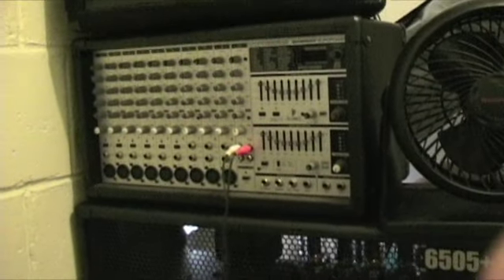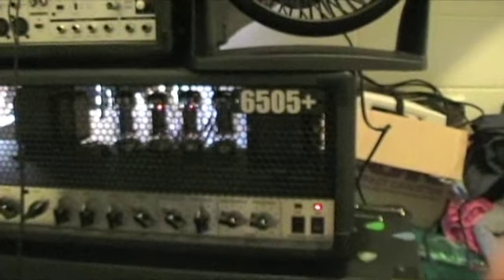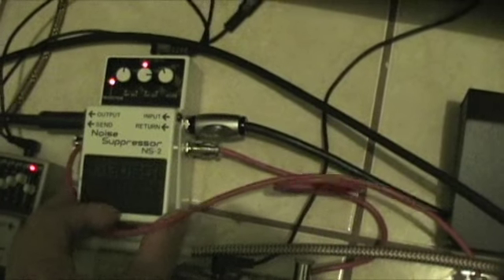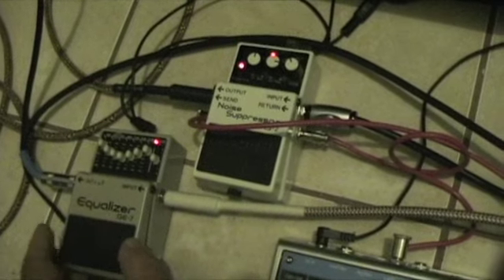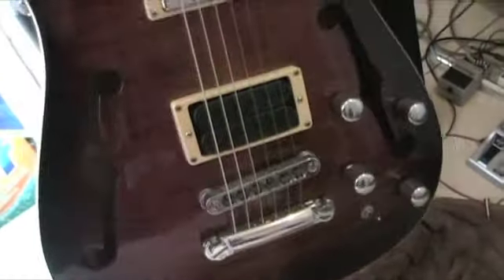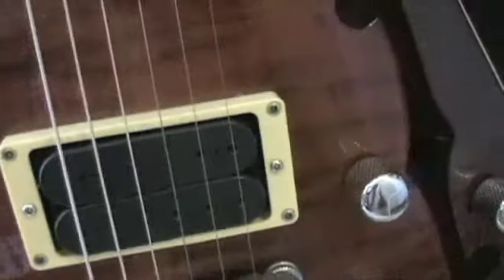6505+ with improved clean channel (my rig in the shed)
6505+ w/ tad gc-str power tubes, jan philips 5751 in V1, tungsol 12ax7 in V2, eh 12ax7 in V6, guitar tuned to open D